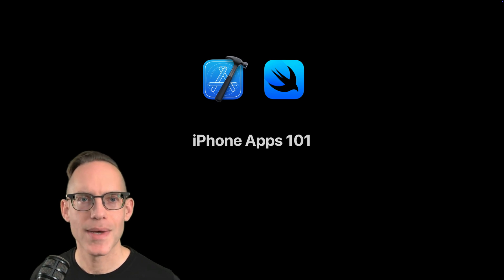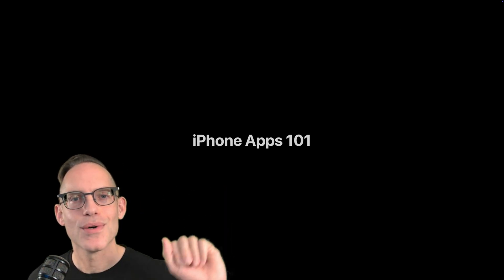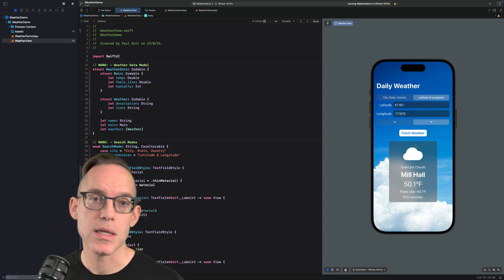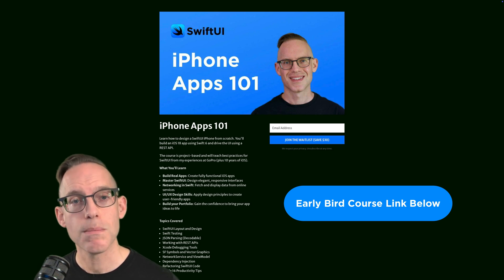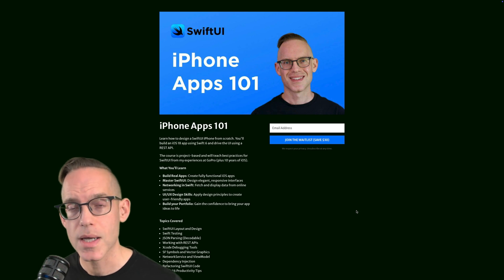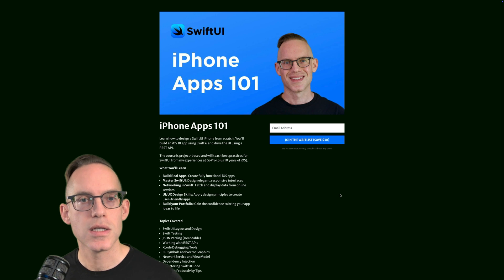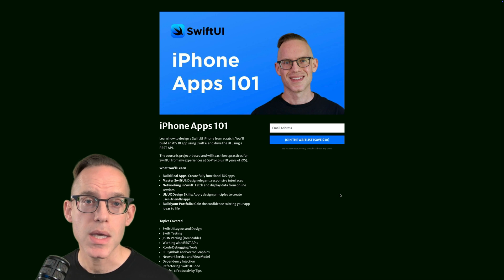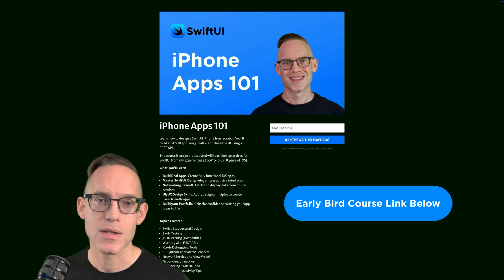iPhone Apps 101: Learn SwiftUI (iOS 18 and Xcode 16)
Ready to build your first iOS app from scratch? Want to learn SwiftUI and build iPhone apps?

In this beginner-friendly course, you’ll learn how to set up your Mac for iOS development, navigate Xcode 16, and design beautiful SwiftUI interfaces—all while building a fully functional weather app that fetches real-time data from a REST API.

What You’ll Learn:
• Xcode 16 Setup & Basics: Get hands-on guidance to set up your Mac, install Xcode, and build your first SwiftUI screens.
• Real Device Testing & Wi-Fi Debugging: Learn how to run your apps directly on an actual iPhone and streamline your workflow with wireless debugging.
• SF Symbols & UI Polishing: Integrate SF Symbols and custom vector graphics to give your app a professional, polished look.
• SwiftUI Foundations: Master fundamental SwiftUI concepts—layouts, components, and data flow—while keeping your code clean and organized.
• Async/Await & JSON Parsing: Fetch, decode, and display real-world weather data, making your app both dynamic and data-driven.
• Problem-Solving & AI Assistance: Gain pro tips on troubleshooting common Xcode issues and discover how AI tools like ChatGPT and Claude can boost your learning process.

Optional Add-Ons:
• Office Hours: Join live group Q&A sessions for personalized insights, guidance, and extra support.
• 1:1 iPhone App Coaching: Get a private hour-long consultation to plan career moves, tackle app ideas, and accelerate your skills.

Paid Course Extras:
• Exclusive Challenges: Enhance your SwiftUI and JSON parsing skills with advanced design and coding challenges available only in the full course.
• Advanced Techniques: Explore best practices, debugging strategies, and scaling methods from a veteran iOS engineer.

Course Highlights:
• Project-Based Learning: Build a functional weather app from zero to completion.
• Latest Tech Stack: Leverage Swift 6, iOS 18, and the lastest Xcode 16.
• Professional Insights: Benefit from a decade of real-world iOS engineering experience, including best practices from GoPro.
• Career-Building Content: Create a polished portfolio piece and gain confidence to tackle your own app ideas.

Format & Materials:
• 30–40 Videos: 3–6 hours of in-depth instruction.
• Source Code: Downloadable sample projects and final solutions.

Ready to kickstart your journey into iOS development, learn the essentials, and build a real-world app? Get started with iPhone Apps 101 today!